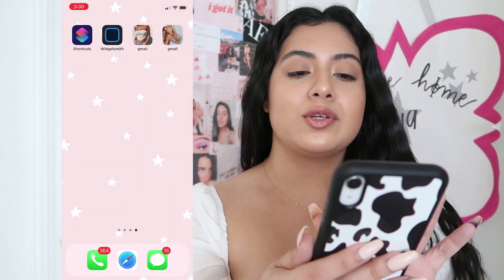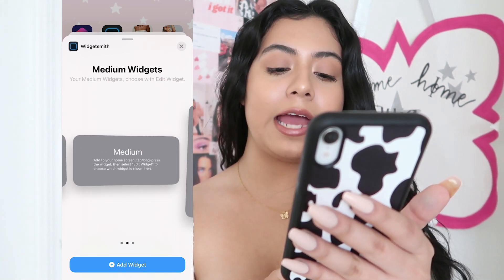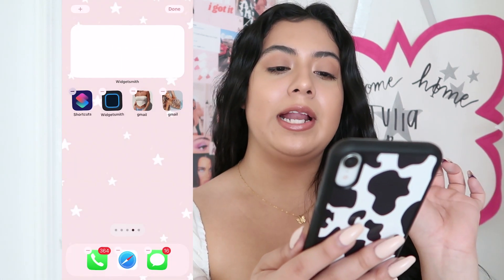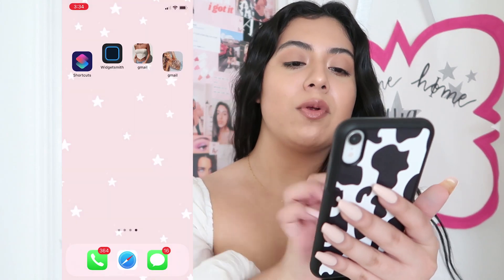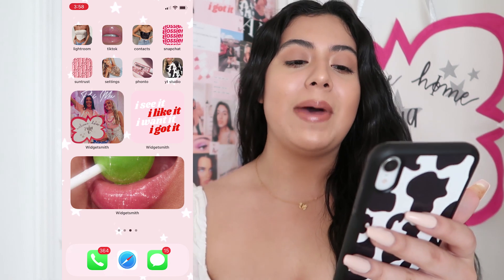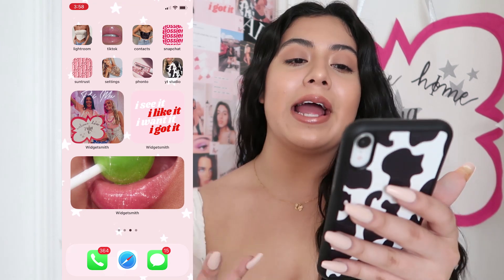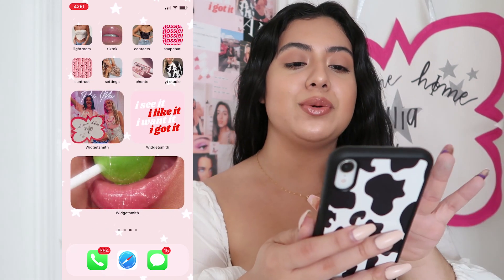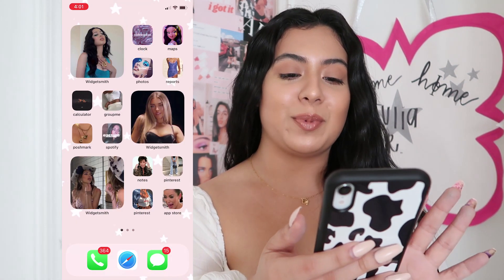ios 14 iphone customization + organization tips (trendy pinterest aesthetic)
hey babes ★
todays video is my first ever how to customize your iphone with iOS 14!! im so excited about the new, recent update. in this video i will be showing you how to customize widgets with the widgetsmith app, how to change the app icons with shortcuts, how to navigate the back tap feature and how to utilize app library.

time stamps ✰
~ app library 2:53
~ widgetsmith 3:54
~ app covers/shortcuts 9:06
~ back tap feature 11:43